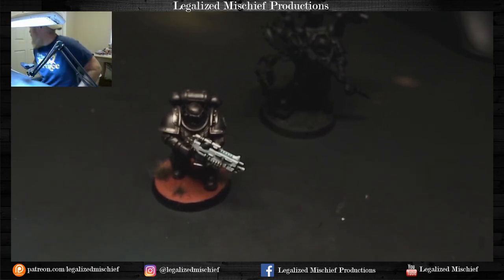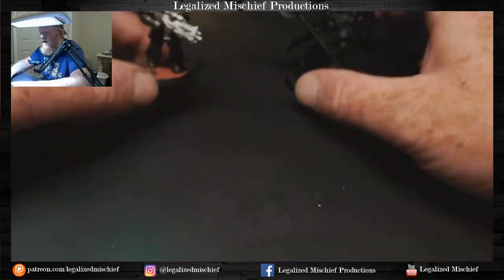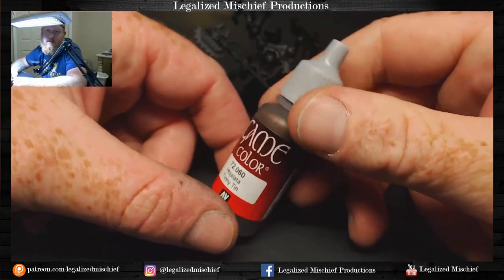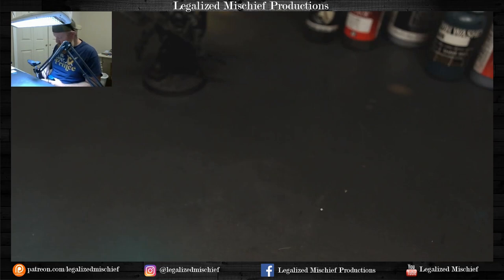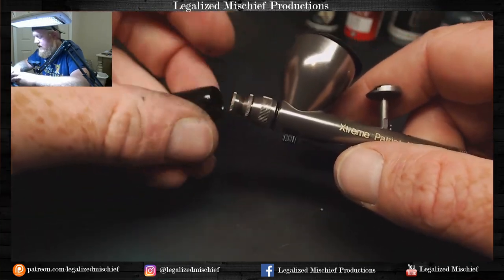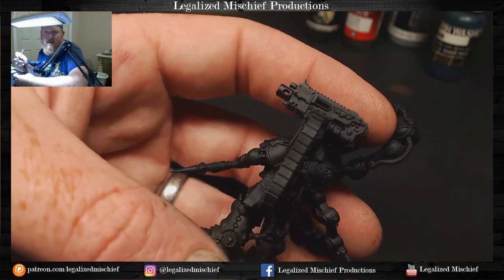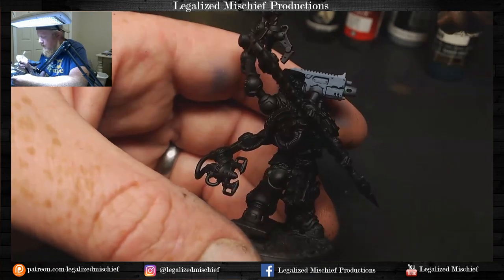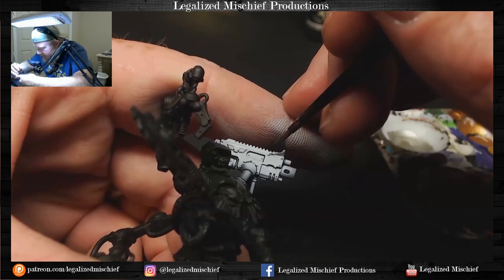How to Paint Iron Father Feirros Part 1 White Bolter Casing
Part 1 of a step-by-step tutorial on how to paint Iron Father Feirros of the Iron Hands Chapter of Space Marines for Warhammer 40,000. In this video I show how to paint the white bolter casing on his shoulder. In part 2 I will be demonstrating how to paint his metallic black armor.